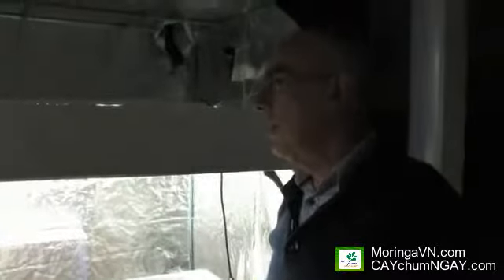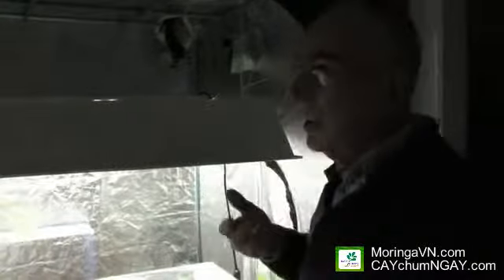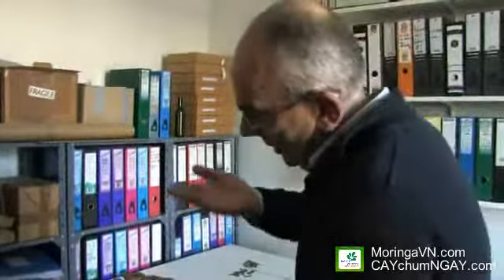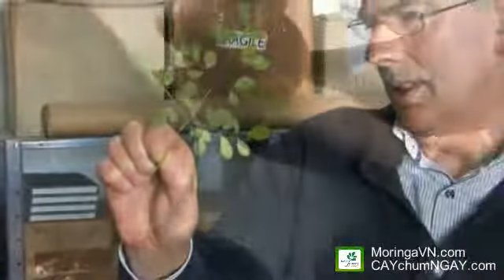Bán Hạt Chùm ngây l Ban hat chum ngay l Giống Chùm ngây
CÔNG TY TNHH LÊ HOÀNG
( Giao hàng miễn phí -- kể cả Thứ 7 và Chủ nhật )
Hàm lượng dinh dưỡng của Lá Chùm Ngây:
Vitamin C 7 lần nhiều hơn trái Cam
Vitamin A 4 lần nhiều hơn Cà-rốt
Calcium 4 lần nhiều hơn sữa
Chất sắt 3 lần so với cải bó xôi
Chất đạm (protein) 2 lần nhiều hơn Ya-ua

- Trị gần 300 bệnh khác nhau, Giàu chất Vitamin A, C, B1, B2, B3, Vitamin C, E, Calcium, Chất Sắt, Protein .
- Chứa 46 chất chống Oxy hóa giúp là đẹp Da:
- Chống Lão hoá
- Giúp ổn định huyết áp
- Bảo vệ đường huyết
- Bảo vệ Gan
- Giảm Acid Uric
- Giảm Cholesterol
- Giảm Lipid trong máu
- Giảm Triglyceride

Và được hai tổ chức thế giới WHO và FAO xem như là giải pháp ưu việt cho các bà mẹ thiếu sữa và trẻ em suy dinh dưỡng, và là giải pháp lương thực cho thế giới thứ ba.
Công ty chúng tôi còn kinh doanh các mặt hàng cây Thuốc nam
Trị các loại bệnh:
- Ung thư
- Dạ dày
- Gan
- An thần

Sell Moringa Powder, Moringa Tea, moringa seed, .
Manufacturer: Le Hoang CO.,LTD
Adress: 433/1 Street Su Van Hanh, 12 Ward, 10 District,,Ho Chi Minh City, Viet Nam

Kính chào Quý khách!